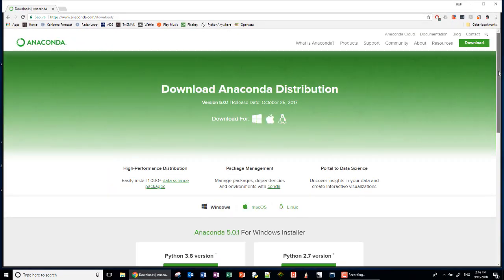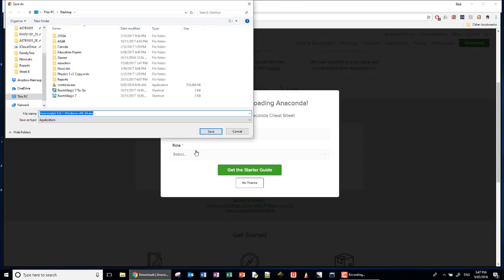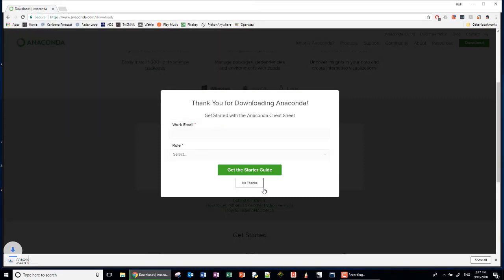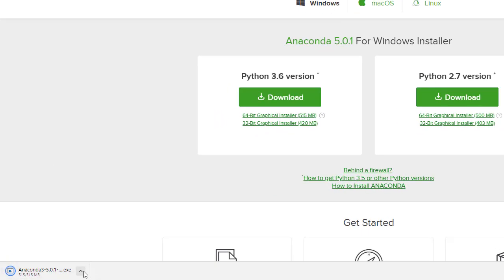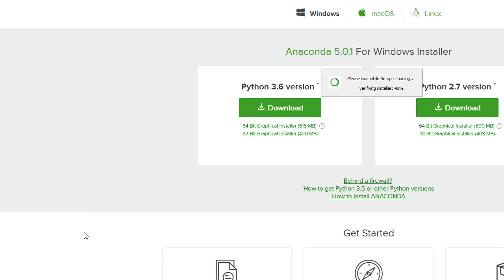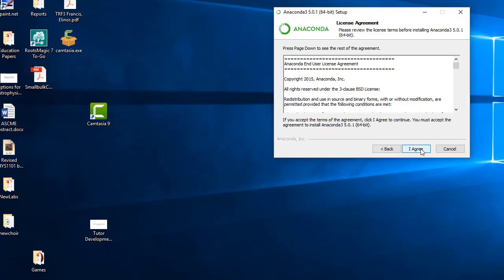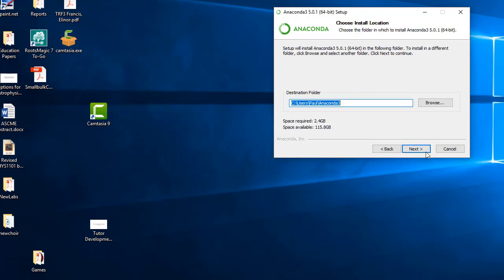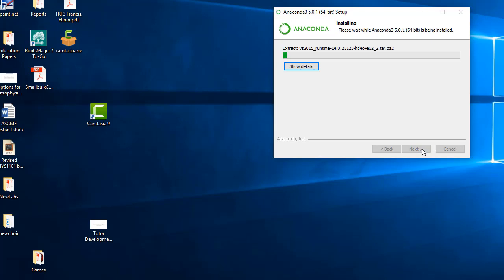PL1.01 Install Anaconda